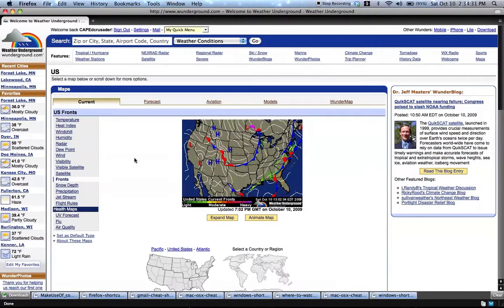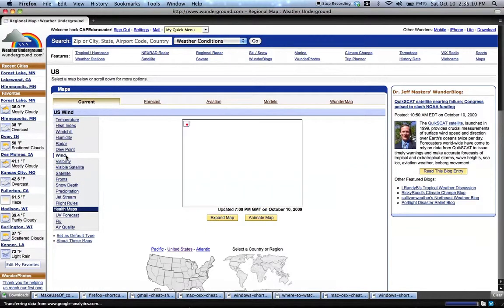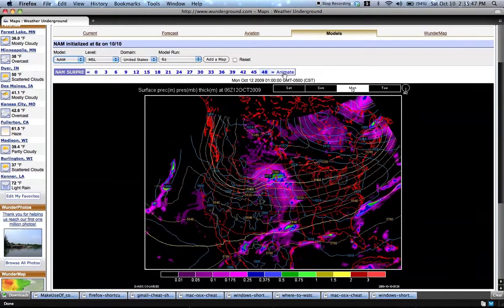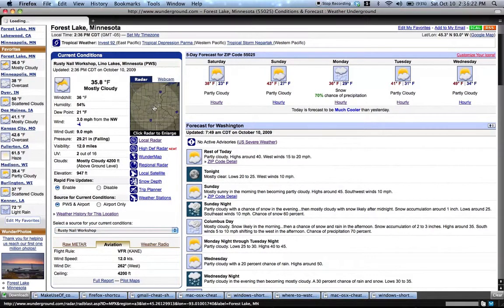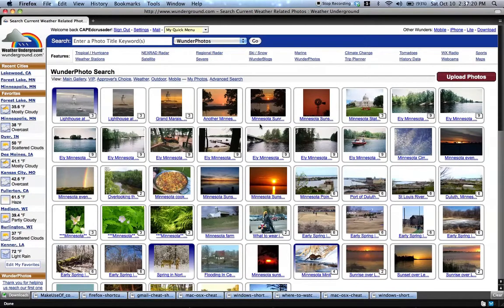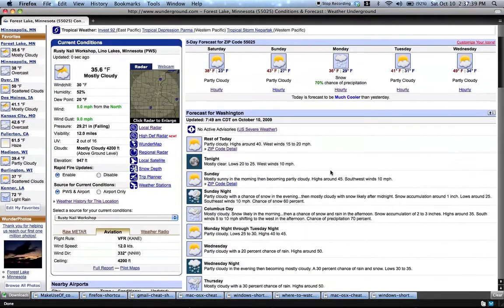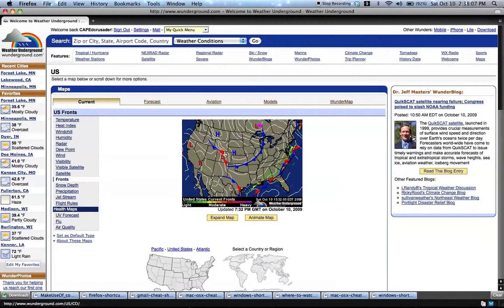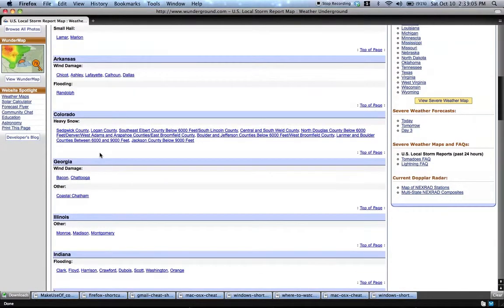Quicktime X - Screen Recording: shown via wunderground.com tutorial